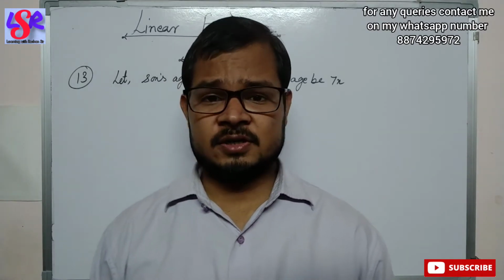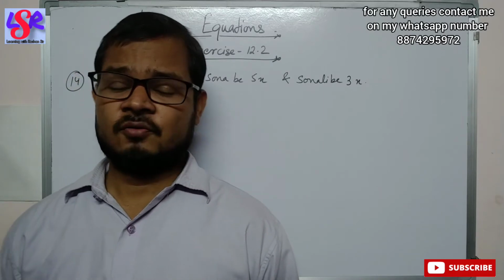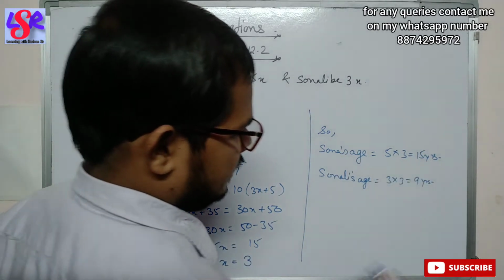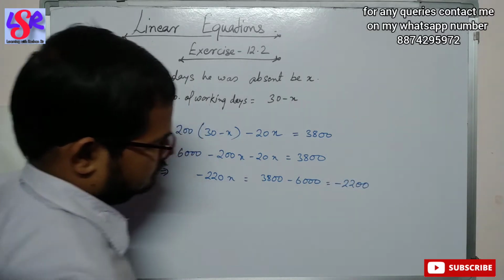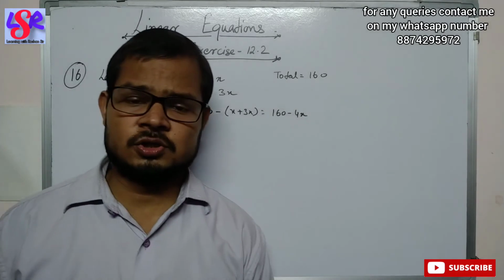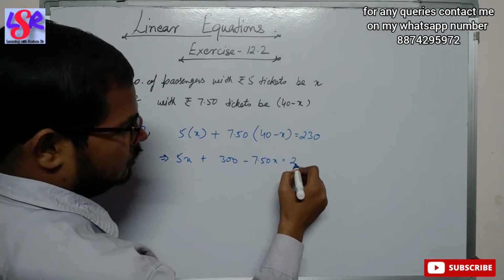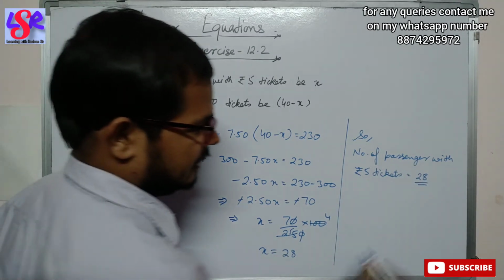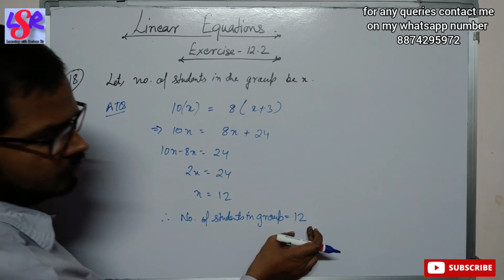Class 8, Linear Equations, Ex- 12.2, Q.13 to Q.18, ML Aggarwal..... Roshan Sir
In this video we will learn to solve the problem based Questions of linear equations by making transpose of variables and constants.

In this video I have discussed Questions from 13 to 18